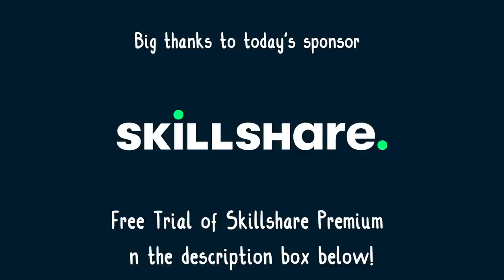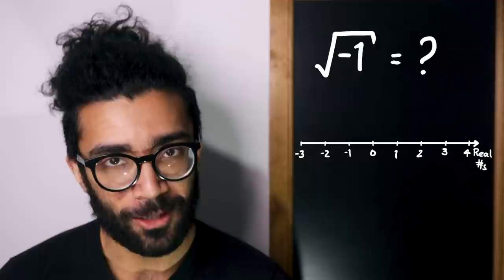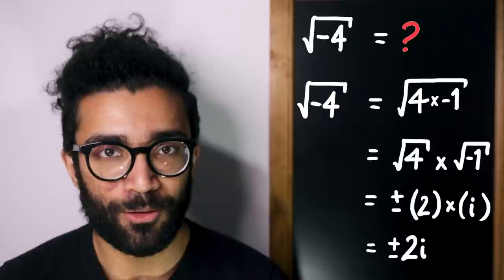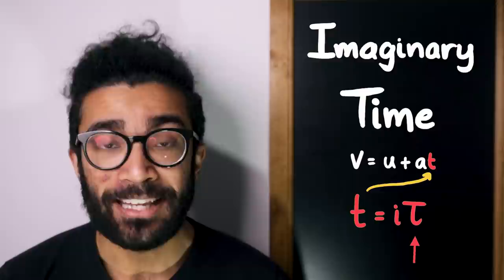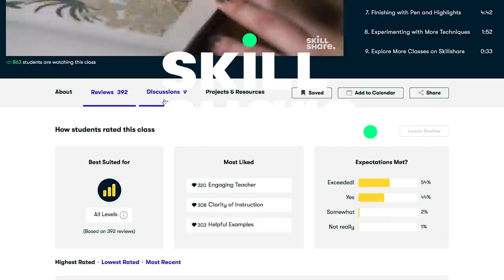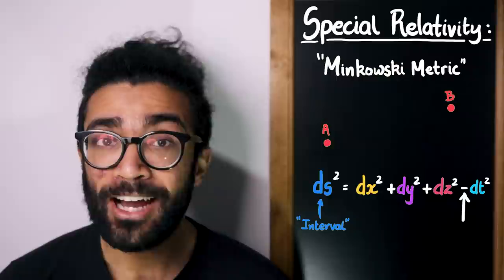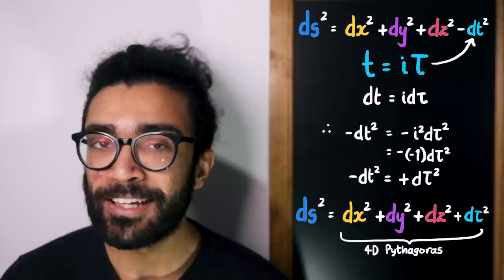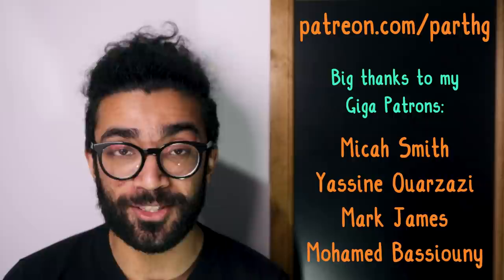Imaginary Time: Stephen Hawking's Favorite Physics Concept Relativity by Parth G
When asked about the one thing Hawking wished everyone knew about his work, he replied "Imaginary Time". imaginary time

Hi everyone, in this video I wanted to discuss the basics of the concepts behind Imaginary Time. As some of you will have guessed, it has nothing to do with imagination, and everything to do with imaginary numbers.

In this video, we briefly discuss the definition of the imaginary number i, sometimes called j by engineers. It represents the square root of -1, and imaginary numbers can be represented on an axis perpendicular to the real number line. Together, the real and imaginary axes form what is known as an Argand diagram.

Imaginary time consists of a simple substitution where any mention of time in our mathematics is replaced with the imaginary number i, multiplied by a new quantity being defined, which we will now call imaginary time (tau).

Firstly, it's worth mentioning that this kind of substitution, where a real quantity is replaced with an imaginary one, is known as a Wick rotation after Gian Carlo Wick. The reason it's known as a rotation is because in going from a real value to an imaginary one or vice versa, we rotate from one axis to another on the argand diagram.

Wick rotations, especially imaginary time, are useful in relativity as a mathematical tool. In this video we see how using imaginary time can take us from a complex Minkowski spacetime (time has the opposite sign to spatial components) and bring us to more familiar mathematics where all components have the same sign. This makes many problems easier to solve mathematically, after which we can revert the imaginary time substitution.

But Stephen Hawking took the idea of imaginary time further than just a mathematical convenience. He hypothesized that in the early universe, time could take both real and imaginary values, and that at some point the imaginary time dimension was lost (which is why we only experience time running in one direction now). The reason he hypothesized this was because having an extra time dimension would allow us to deal with infinities in our mathematics much more easily due to the extra degree of freedom.

Specifically, most of our current theories suggest that the universe was initially densely packed into an infinitely small volume, meaning its density was infinite at the Big Bang. This is problematic for mathematics, and using imaginary time solved this issue.

Unfortunately, this was not testable according to Hawking, since we have no way of knowing if an extra time dimension existed. Additionally, other scientists have found it difficult to align the idea of imaginary time with other observations we can make of our universe today.

Stephen Hawking's "A Brief History of Time"

Second (Music) Channel - Parth G's Shenanigans